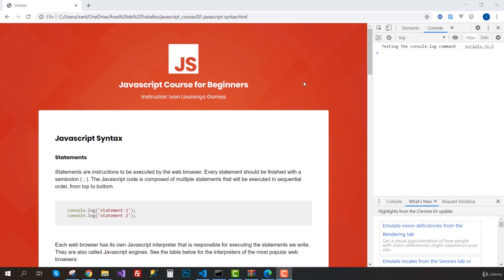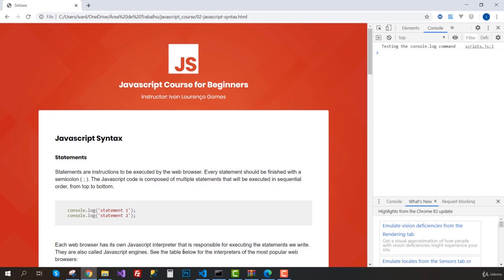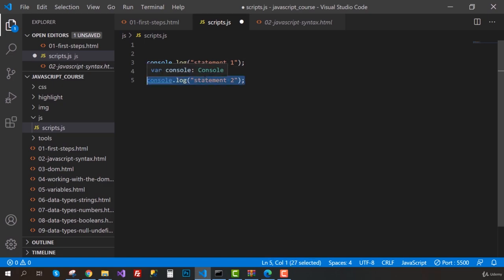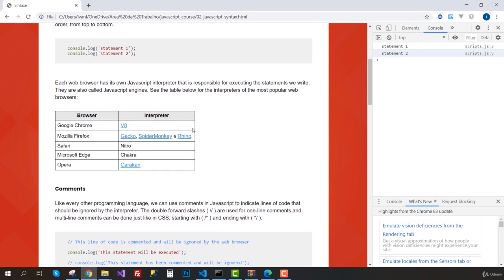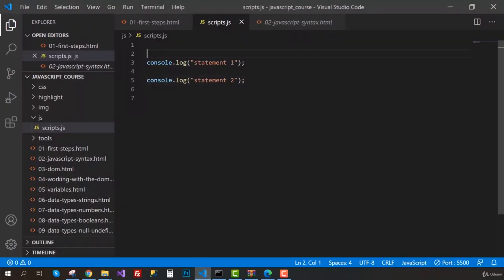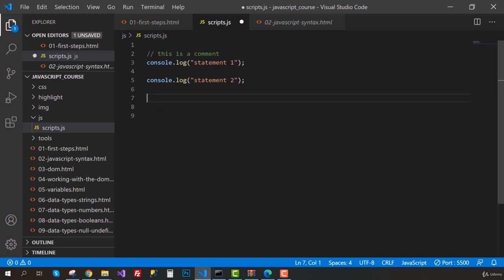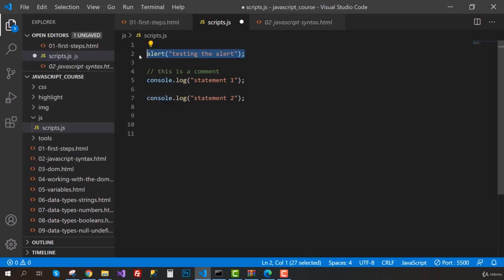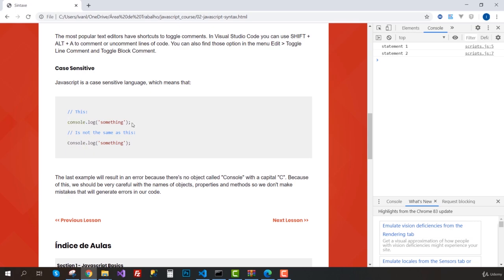JavaScript Syntax Explained | JS Basic Syntax for Beginners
In this video, you will learn JavaScript syntax in a clear and beginner-friendly way. This tutorial explains how JavaScript code is written and structured, including statements, variables, keywords, comments, case sensitivity, semicolons, and code blocks. Understanding JavaScript syntax is the first and most important step to writing correct and error-free programs. This lesson is part of the Complete JavaScript Course for Beginners with jQuery & AJAX and helps you build a strong foundation before moving to advanced topics like functions, DOM manipulation, jQuery, and AJAX. By the end of this video, you will be comfortable reading, writing, and understanding JavaScript code.